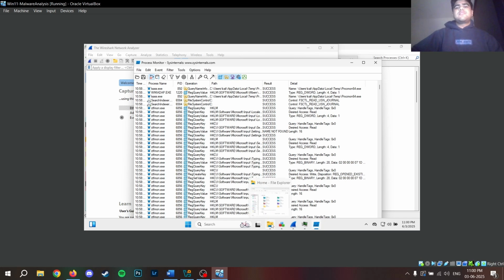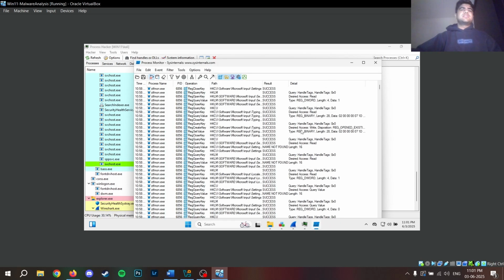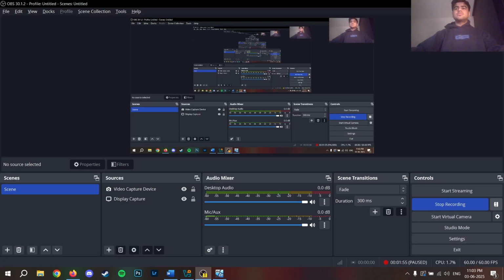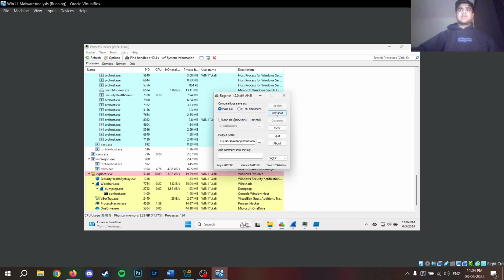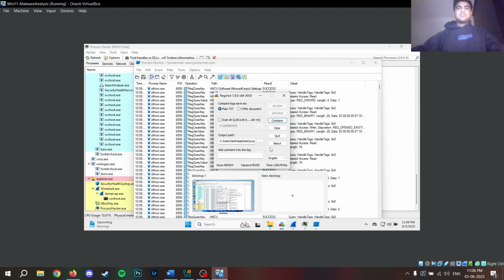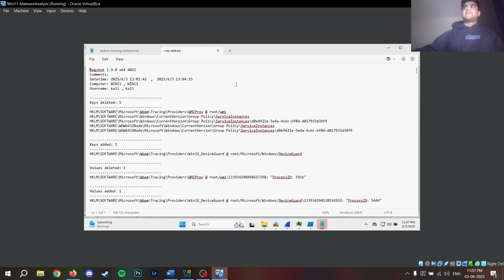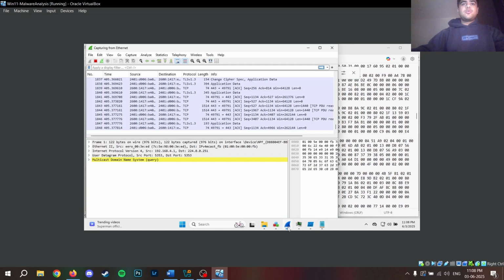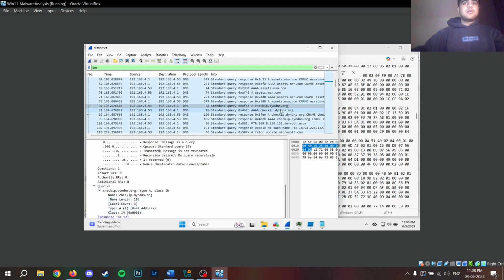Cyber Attack Analysis Assgn 2 Question 1.2 Video Demonstration - Akshaj Bhardwaj s4010608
Cyber Attack Analysis and Incidence Response Assgn 2 Question 1.2 Video Demonstration - Akshaj Bhardwaj s4010608